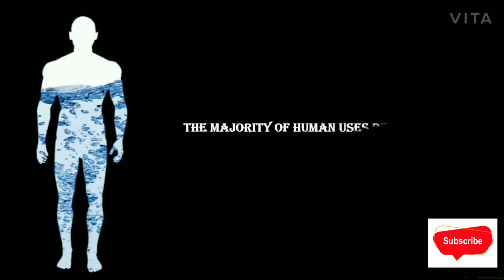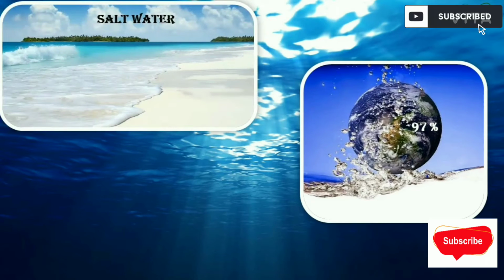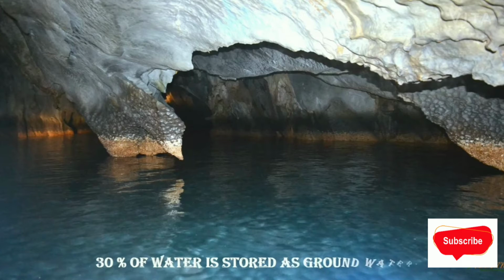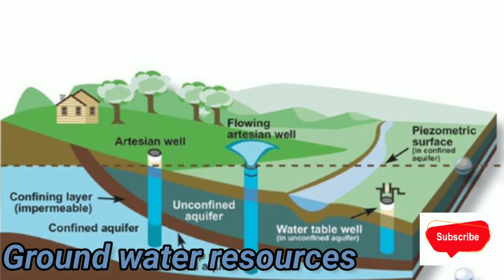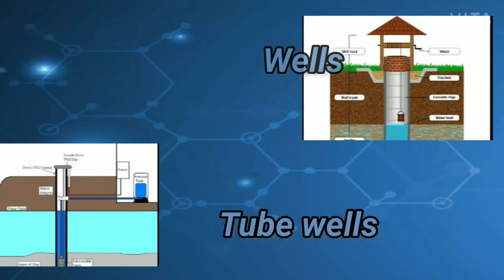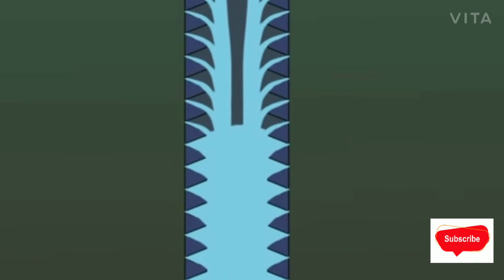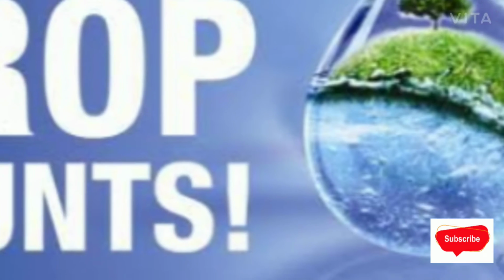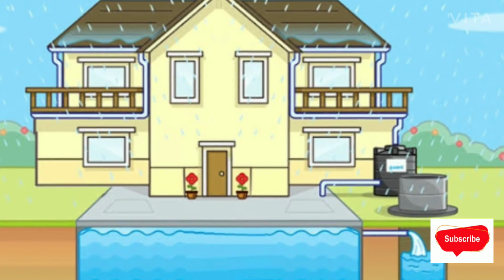Water Resources & Water Harvesting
For Water cycle and regulations of water in nature

This video contains some clips that already exists on internet this video contains those video clips only for the better understanding of viewers.

This channel have any implications to heart you.